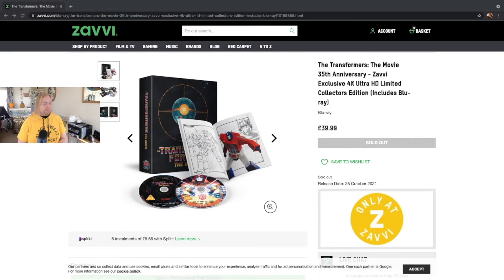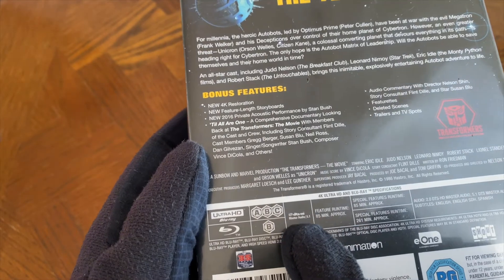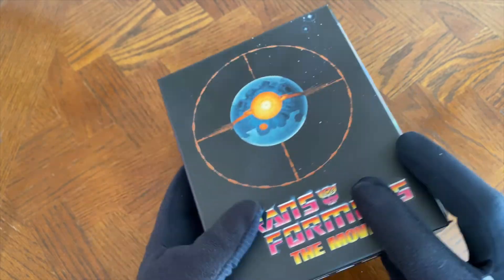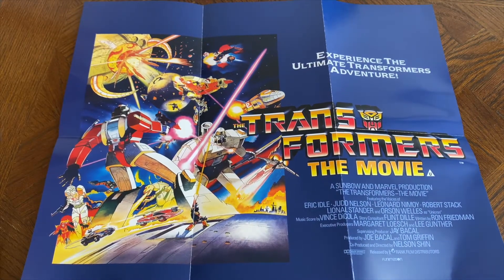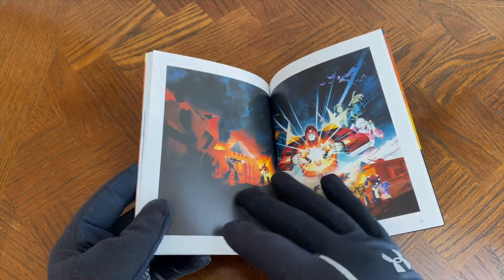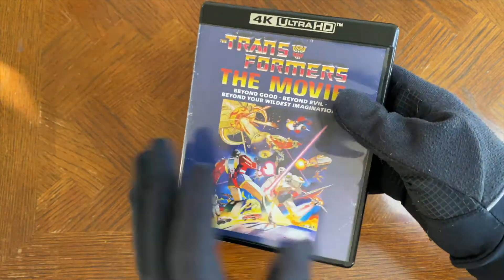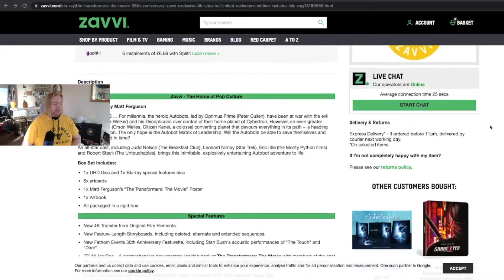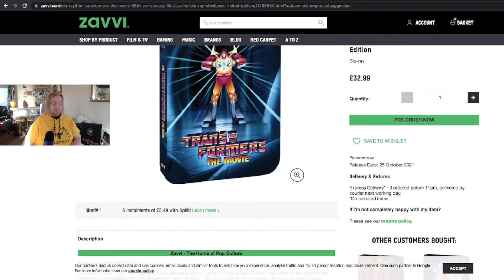Honest Unboxing - Transformers The Movie (1986) 4K UHD Collector's Ed. (Zavvi Exclusive)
The first in a series of longer form videos deep diving into a product. Today the focus is on Zavvi's Exclusive Transformers The Movie 4K UHD Blu-ray Collector’s Editon set. Chapter points -

00:00 Start
00:11 Intro
00:58 Product Preview
03:36 Unboxing
13:54 Final Thoughts & Additional information to note

The concept of this "Honest Unboxing" series -

The idea of this video is to provide a detailed look at a product from the perspective of the information available from the company producing it and/or the retailer where it’s available from. In the case of this video as it's a Zavvi exclusive, we look at their website listing.

I then do a complete unboxing of the product from it being sealed and give you a detailed look at the packaging of the product and physical contents.

The video then concludes with a section providing some additional information/answers to certain questions that (may) have come up during the video, as well as my final thoughts on the product overall.